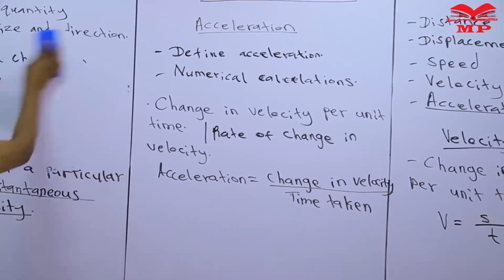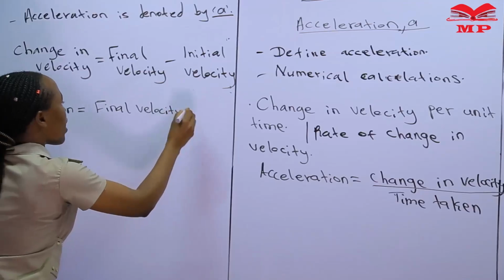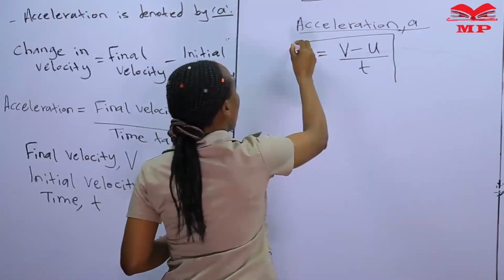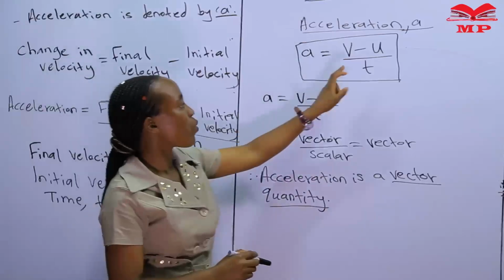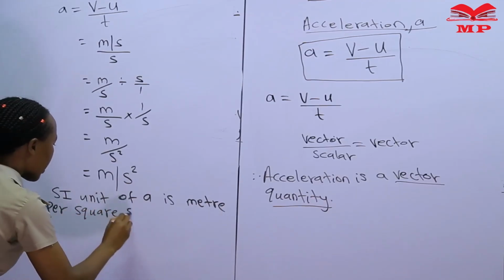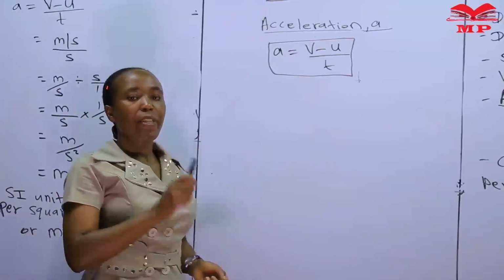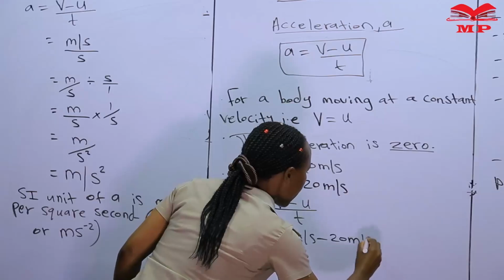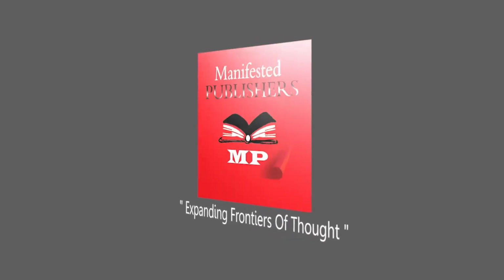LINEAR MOTION ACCELERATION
💼 Linear Motion – Acceleration (Short Version)

💡 Definition:
Acceleration is the rate of change of velocity of an object moving in a straight line.

Formula:
𝑎
Δ
𝑣
Δ
𝑡
𝑣
𝑢
𝑡
a=
Δt
Δv

t
v−u

Where:

𝑎
a = acceleration

𝑡
t = time taken

Key Points:

Positive
𝑎
a → speeding up

Negative
𝑎
a → slowing down (deceleration)

Constant acceleration → straight-line motion with uniform change in velocity

Significance:

Helps calculate velocity, displacement, and motion patterns

Essential in physics and mechanics problems